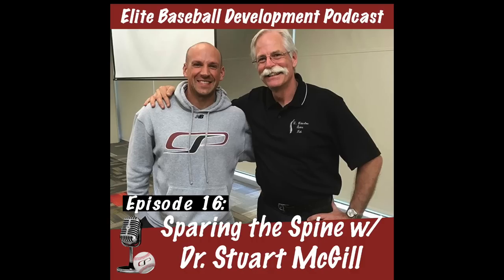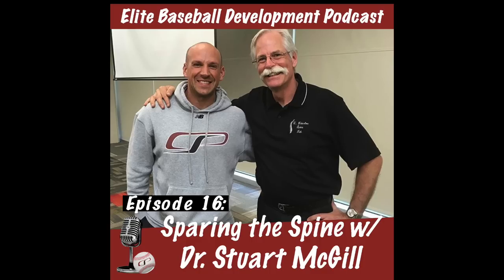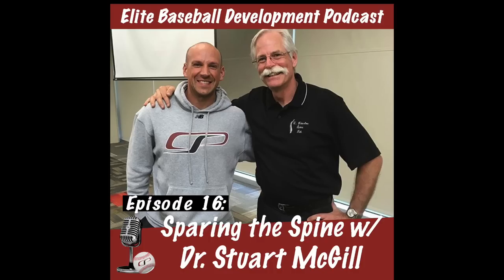CSP Elite Baseball Development Podcast: Sparing the Spine with Dr. Stuart McGill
The Acumobility ball, a patented flat based mobility ball that keeps the ball in contact with a trigger point so you can do active mobility. You can can use it against a wall, rack, or any floor surface and it won’t roll away. As a result, it allows you to do incorporate some innovative and advanced active mobility exercises, including on hard to reach areas like the neck and shoulders. and enter coupon code CSP10 to save 10% on your order.